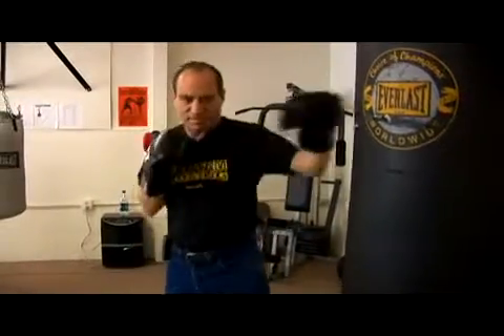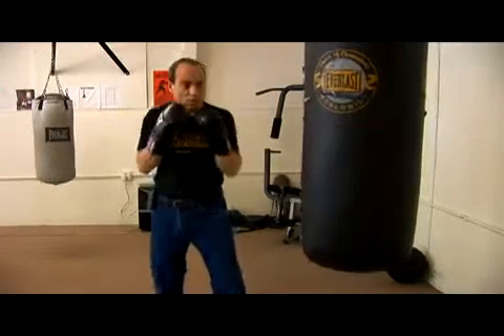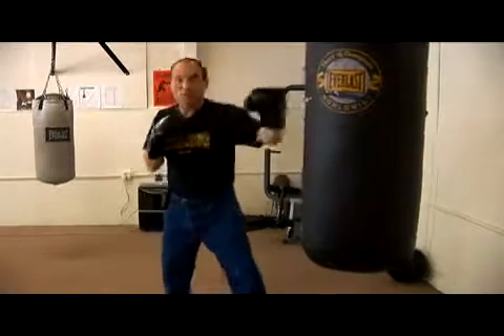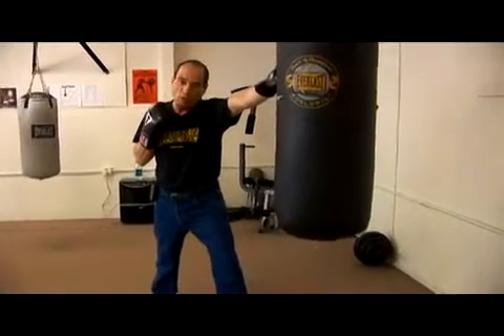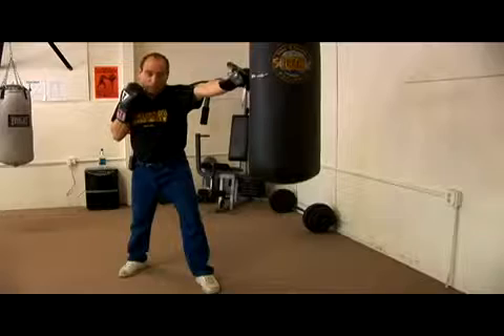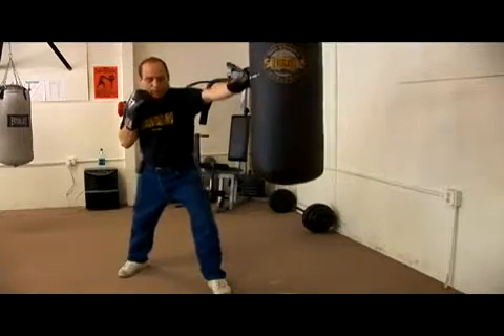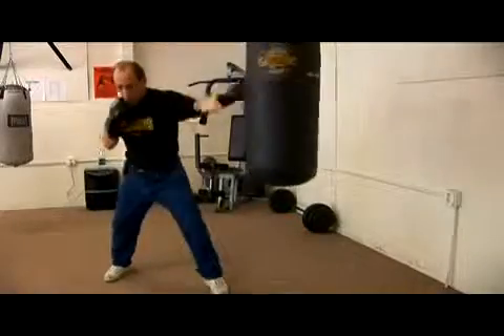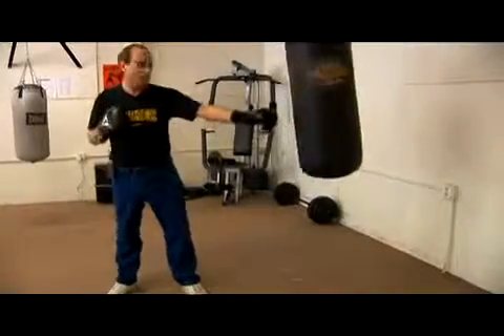YouTube Boxing Heavy Bag Workouts Double Left Jab Boxing on a Heavy Bag